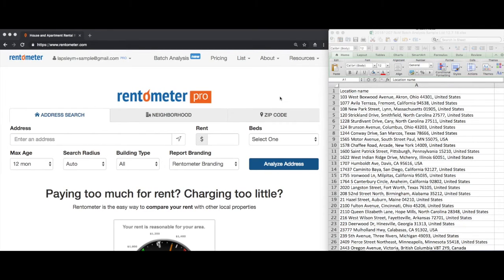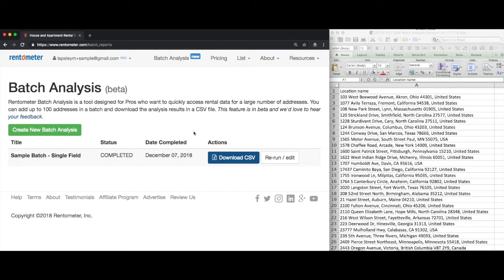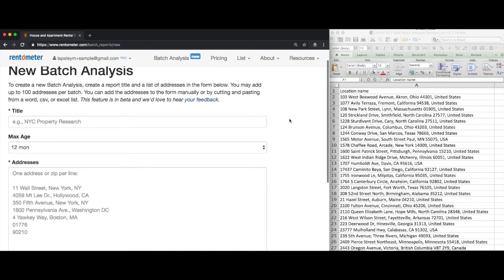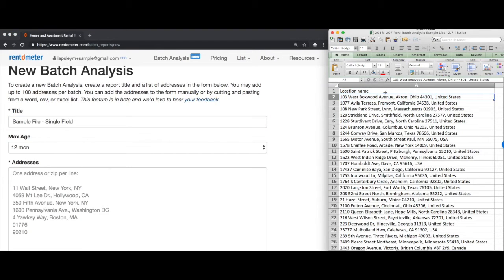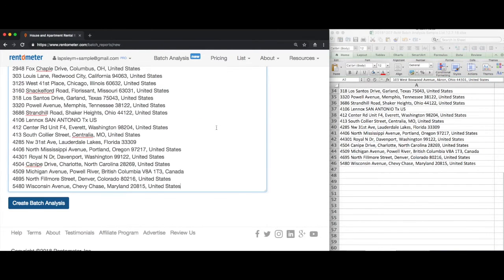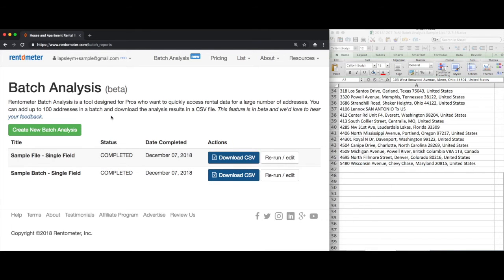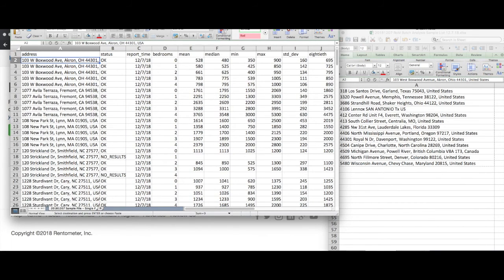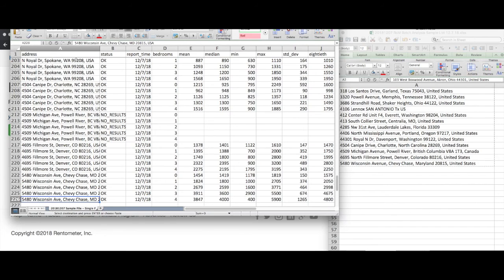Rentometer Batch Analysis Demo - Single Field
In this quick demo, we'll sample a single field cut and paste from an excel document containing multiple addresses for the analysis.